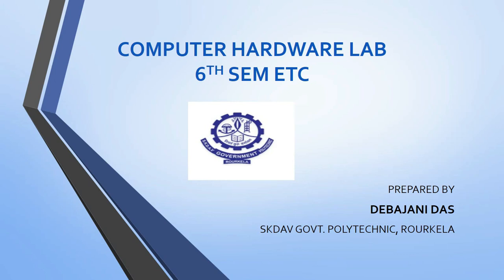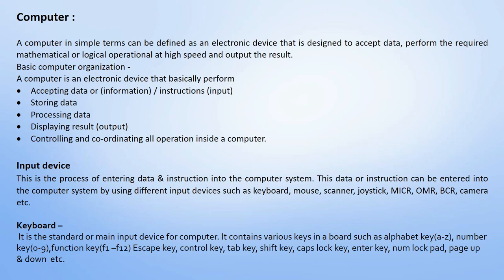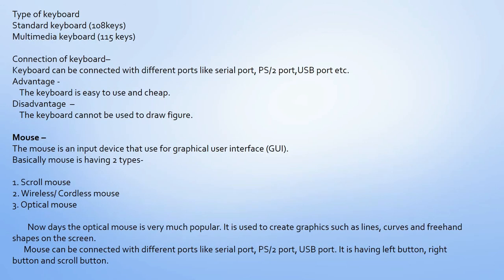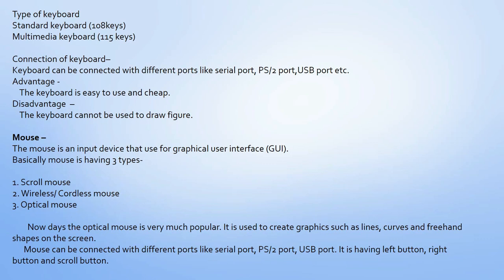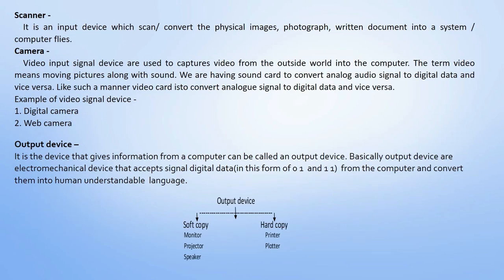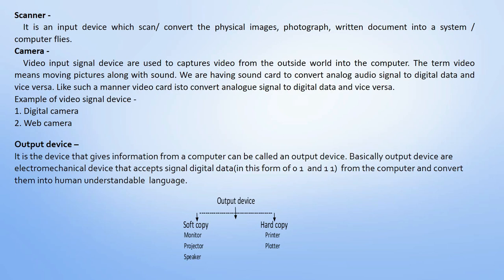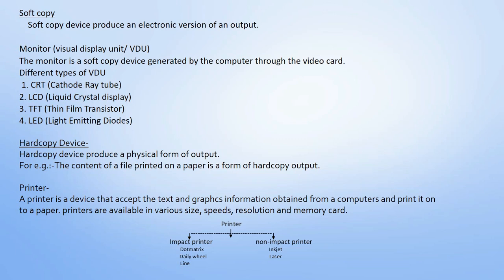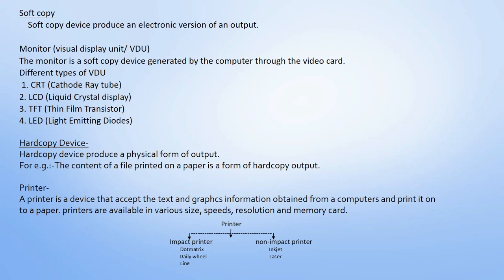COMPUTER HARDWARE LAB1